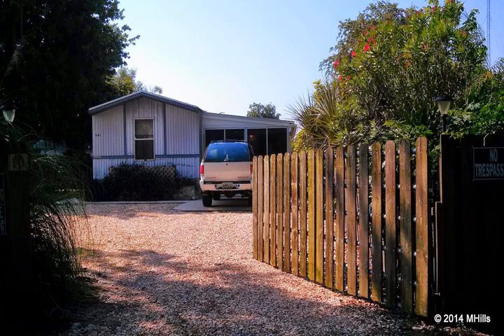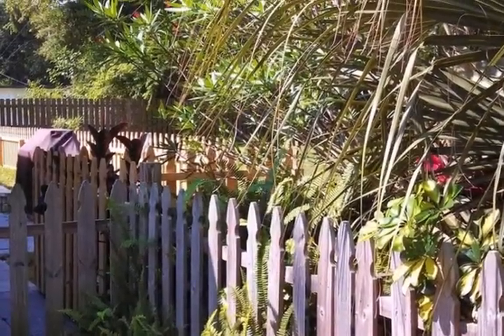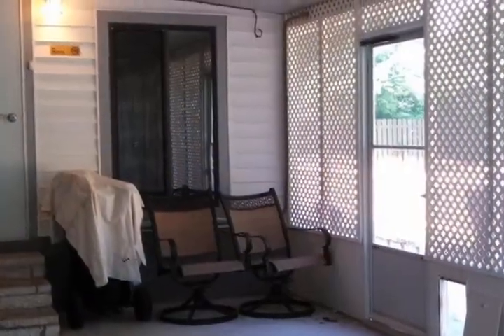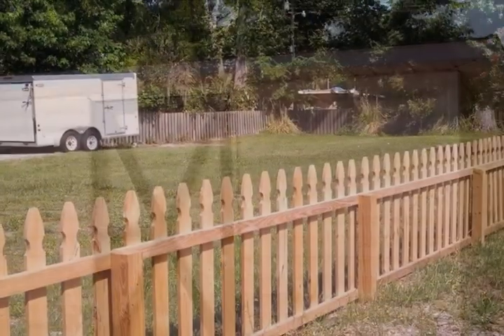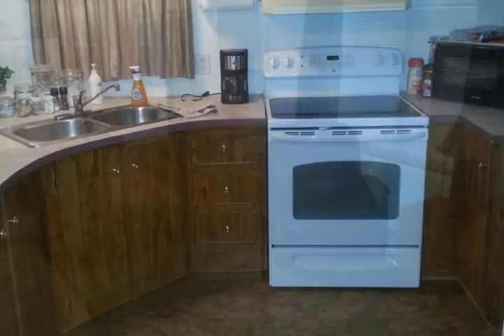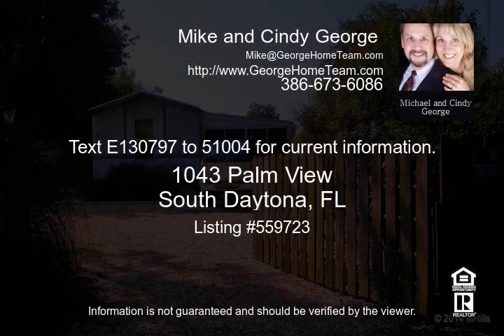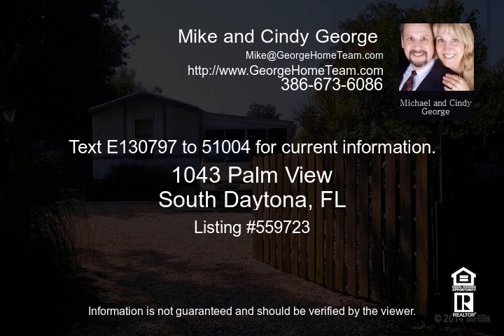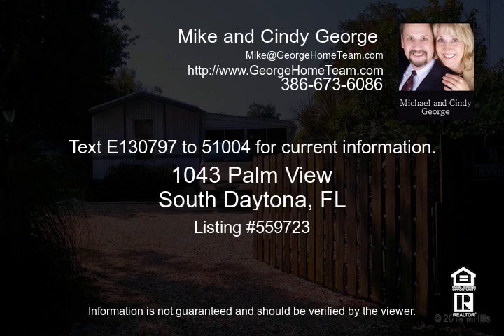1043 Palm View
1993 SUPER CLEAN 14x57 ft Mobile home on 2 joined lots 60x125 ft and 64x125 ft Room Addition 13x24 ft and an enclosed 13x29 ft carport with swing out doors. Total lot size is 124 X 250. Gates for each lot with Shadow Box Privacy Fencing. Plenty of room for RV, Boats, & other Equipment. Residential / Commercial area. River Rock driveway. 1014 sqf. Newer AC/Heating, new ductwork, new plumbing, new hot water tank, bathroom replaced, double tie downs, city water and irrigation well, is on septic with city sewer hookups available for individual lots. Walkway leads to the New 9x14 ft work room in back. Lots can be subdivided by the buyer! Would be ideal for someone looking for home and HUGE lot space for pets, children or commercial projects, RV/boat/trailer storage, extra large trucks, storage, put another home in the adjacent lot for rental income, or simply to turn around and resell! This immaculate home has been well maintained and is in great condition! Carport, FULLY fenced yard, close to schools, shopping and MUCH MORE! Don't miss out on this amazing value!